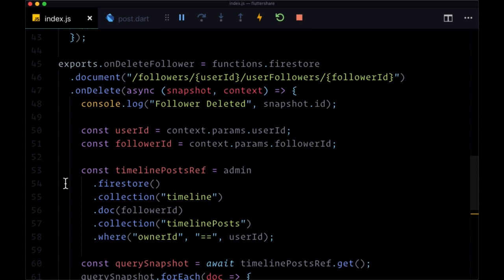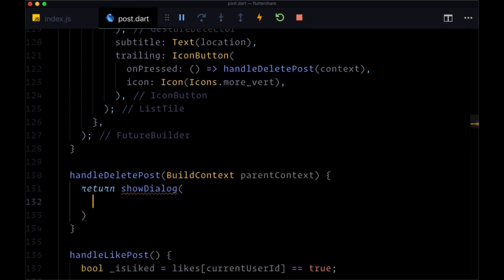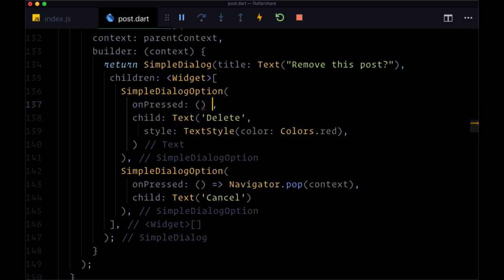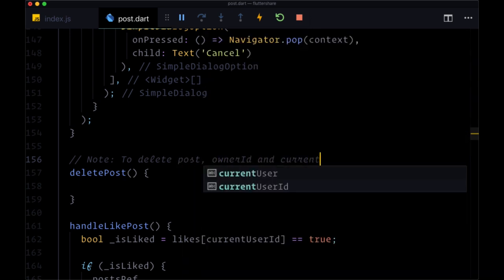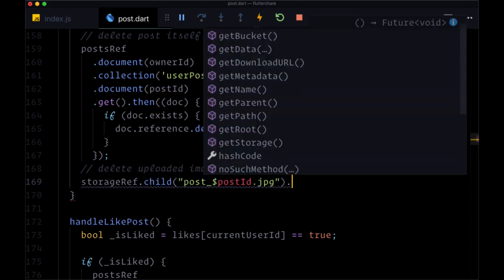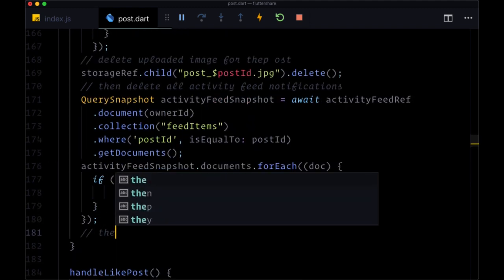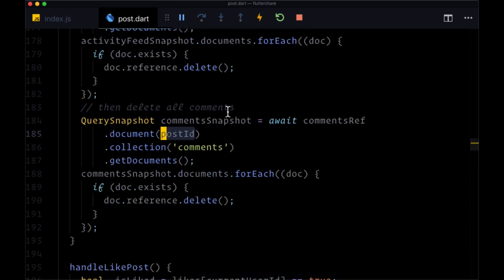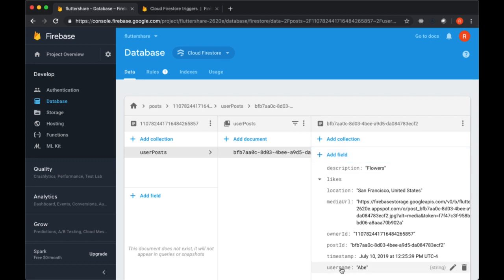#54 Deleting Posts and Related Data Flutter